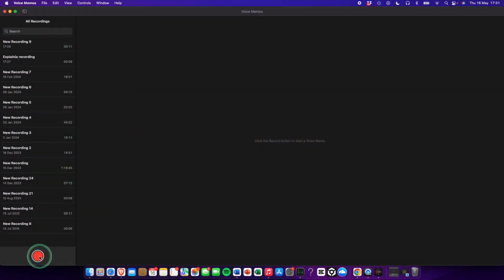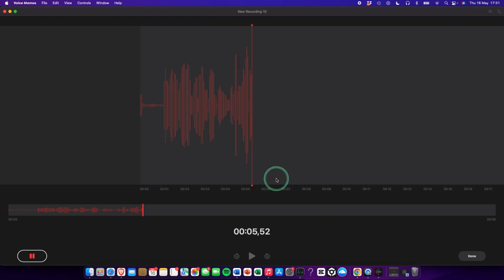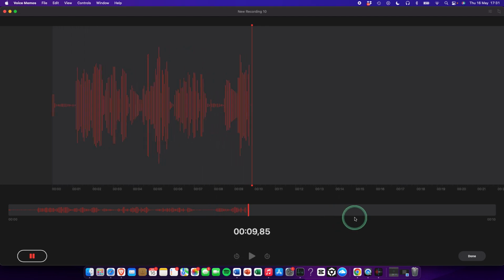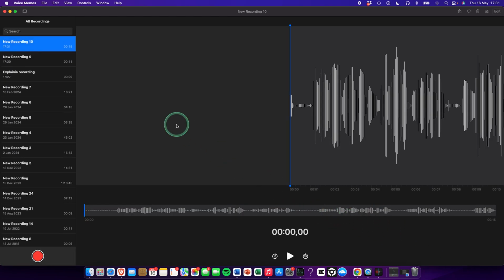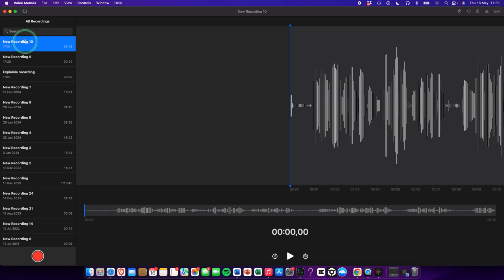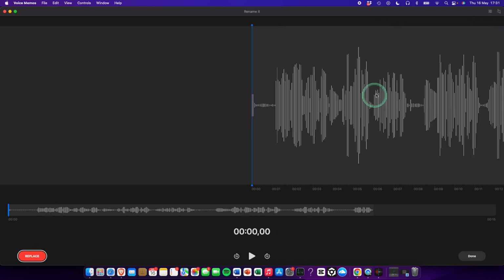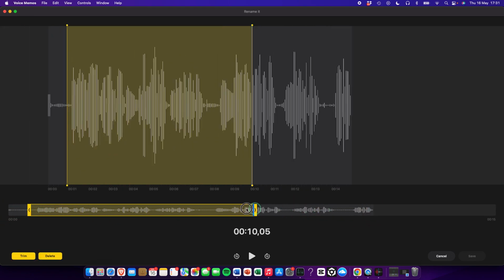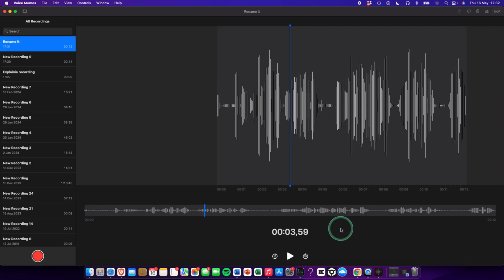How To Record Audio on Mac (2025)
**How To Record Audio on Mac: A Complete Guide!** 🎙️🍏

Welcome to our step-by-step tutorial on recording audio on your Mac! 🌟 In this video, we'll cover everything you need to know to capture high-quality sound effortlessly. 🎧✨ Whether you're a podcaster, musician, or just need to record audio, we've got you covered.

🔹 **Introduction**: Understand the basics of audio recording on a Mac. 📚
🔹 **Getting Started**: Essential setup instructions to get your Mac ready. ⚙️
🔹 **Tips & Tricks**: Discover tips for the best audio quality and troubleshooting. 🎛️🎯
🔹 **Saving & Exporting**: Learn how to save and export your recordings. 💾📤

Unlock the full potential of your Mac's audio capabilities with us! 🌐✨